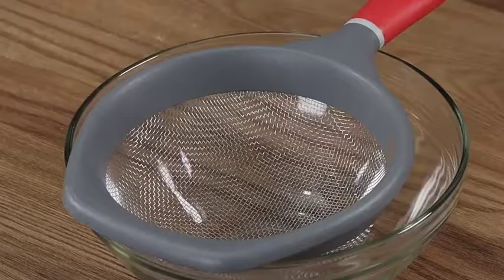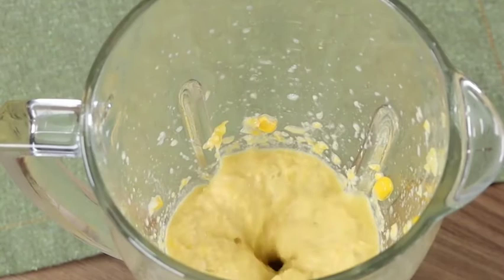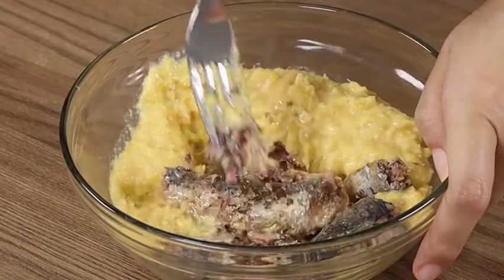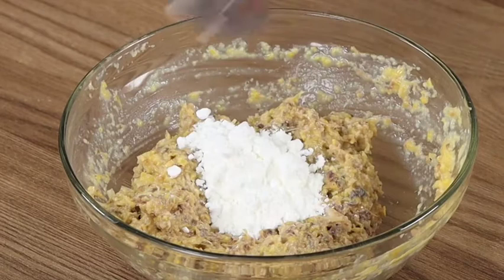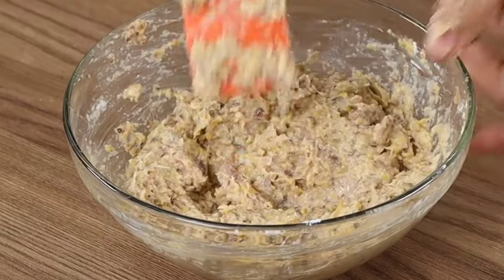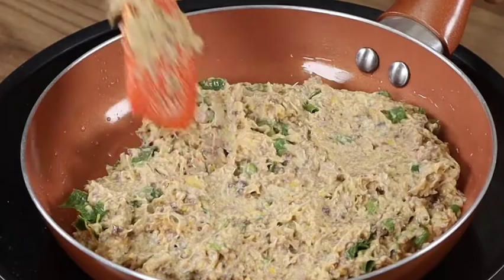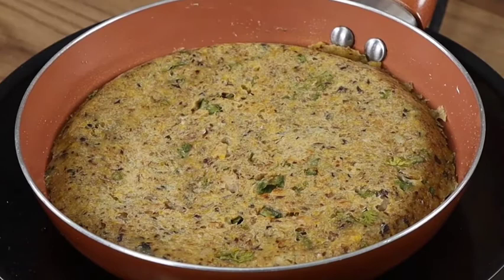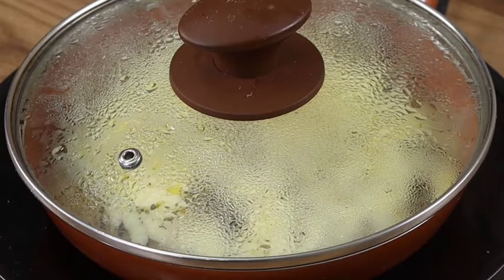Gomes Da Costa Delicious and Easy Recipe By Super Creation